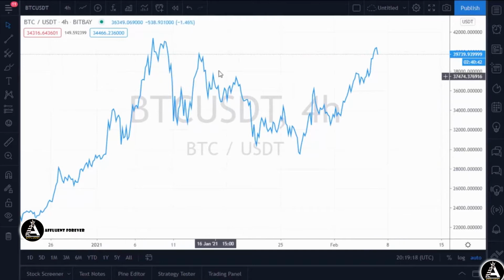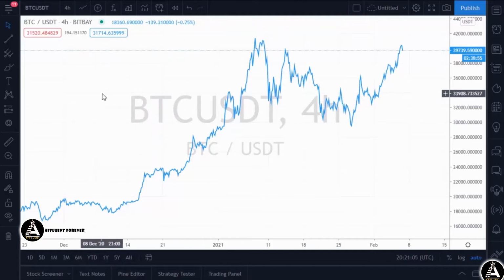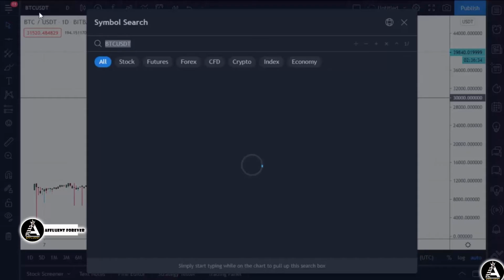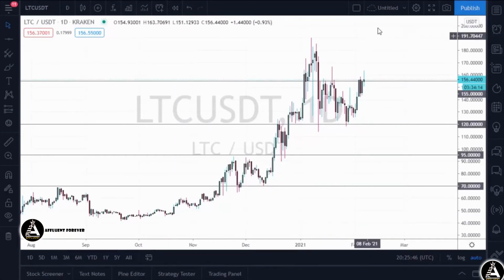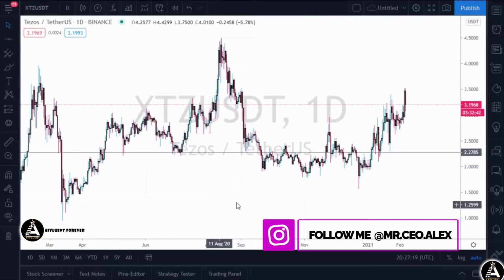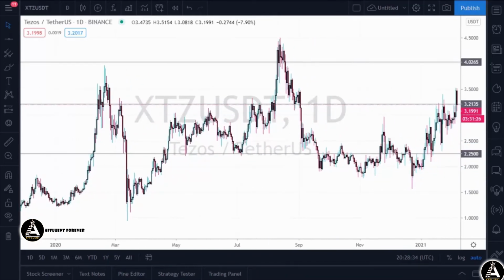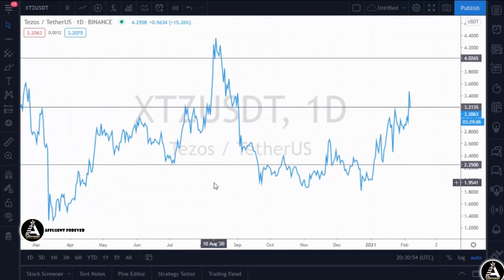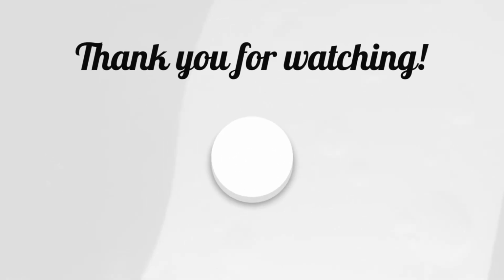Supply & Demand SECRETS *no one told you*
These are the 5 Supply and Demand trading SECRETS that no one has told you. NO ONE is telling you these secrets so once you've learned them, you'll be a Supply and Demand pro trader. Most traders that use supply and demand don't know these secrets so you'll be ahead of the competition! Supply and Demand trading is one of the best trading strategies out there in the market so make sure you master it

Follow MR CEO ALEX  on Twitter, Facebook, and Instagram

Start Getting Paid $25 - $35 Per Hour Doing Live Chat Assistant Jobs Today!
There is high demand for paid Live Chat Assistants